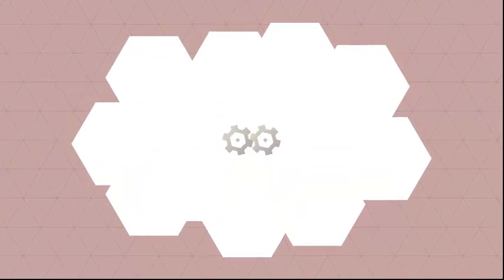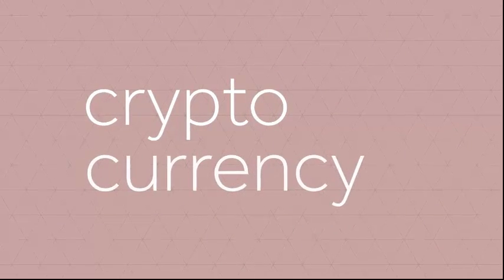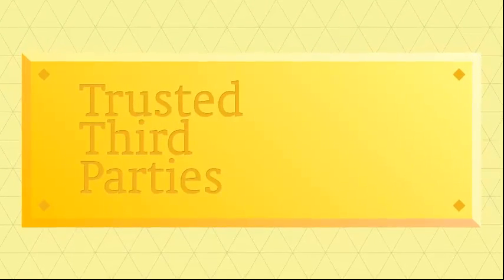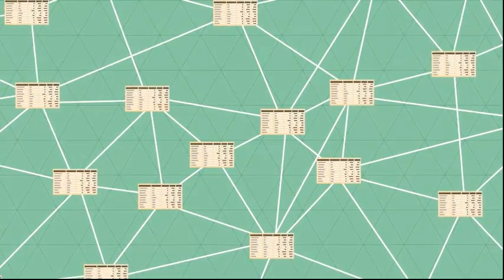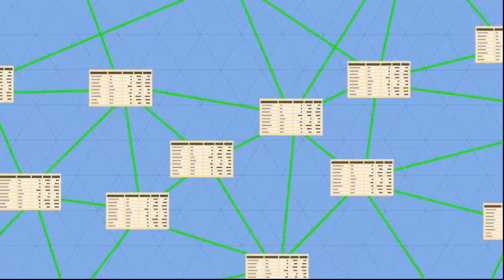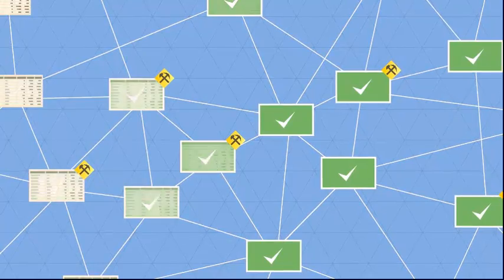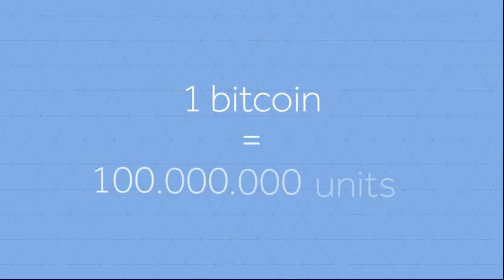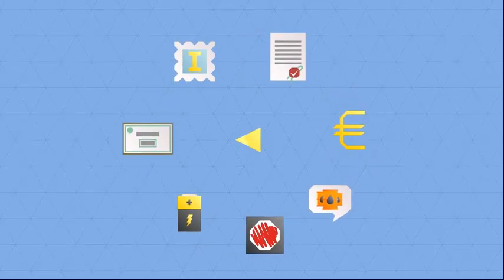Simple Blockchain Overview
This is a general overview of how the Blockchain works.  It was not created by Joseph Raczynski, but is used to help explain the technology.